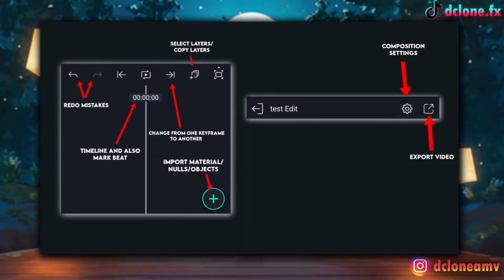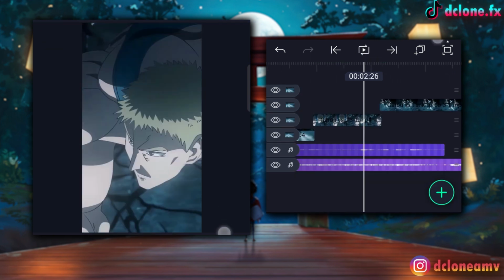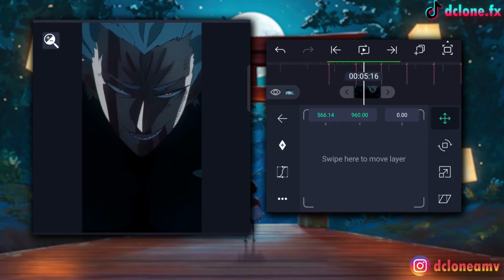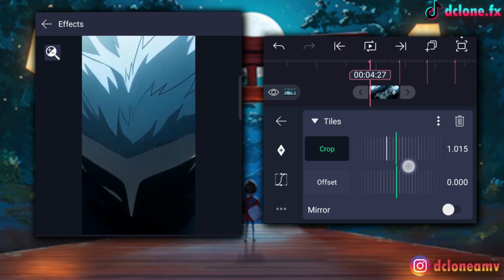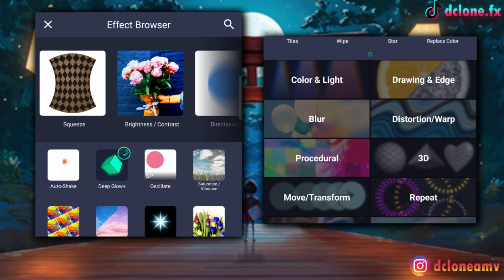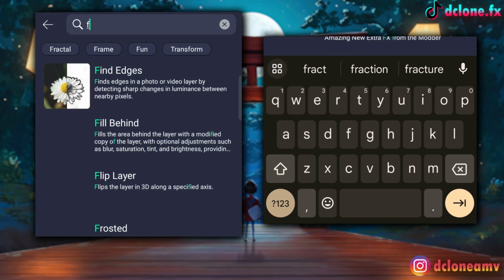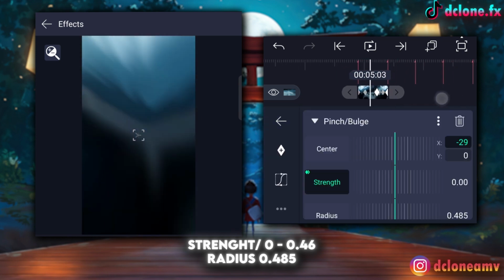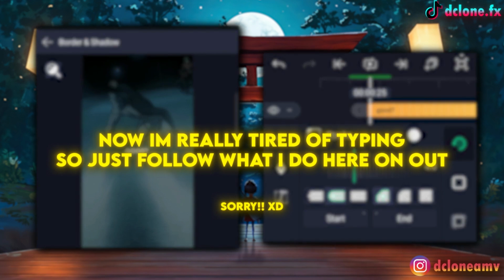Step-by-Step Tiktok Style Anime Editing Tutorial On Alight Motion!! - Beginner Level!!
in this tutorial i will Show you how you can Make Good anime Edits for Tiktok (only) i Have shown all Step by Step instructions In this so it is easy for you to follow After this You can become A Pro TikTok Editor and Show off your Skills on Tiktok !!

Hi let me introduce myself My name Is dclone I'm a former Phone Editor known as Dclone.fx and I'm here to help as many beginners as possible since i know how hard it can be to start from 0 so stay tuned with me for More amazing Videos! ❤️

software used in this video : Alight motion Mod
projectfile - 100likes 🔐

chapters !
0:00 intro
00:15 preview
00:25 step 1 and 2
00:41 step 3 set audio
01:49 step 4 align twixtor clips
02:41 step 5 transitions
08:33 step 6 effects
19:44 phase 2
22:02 result and outro